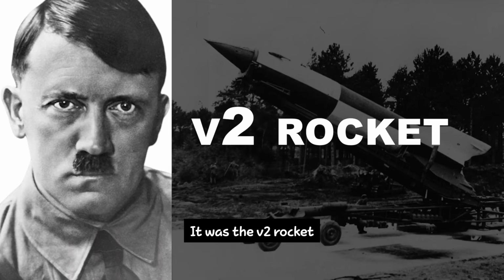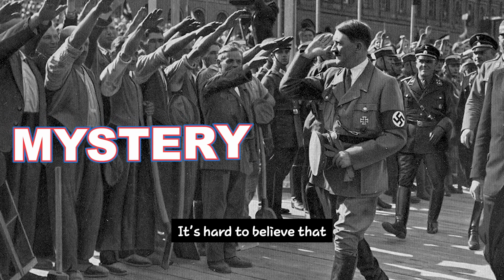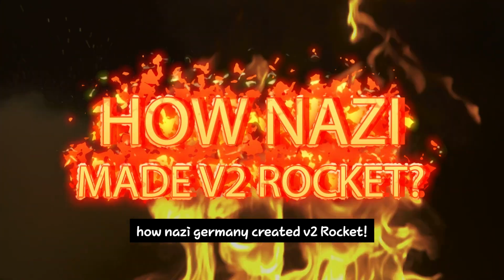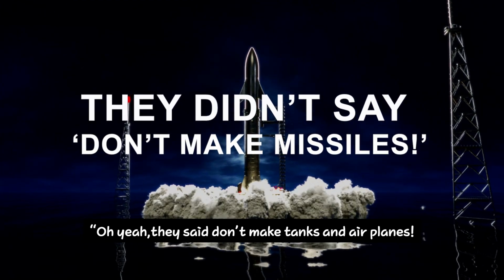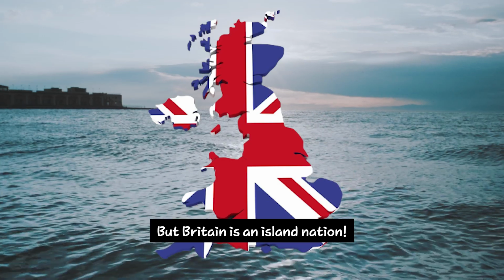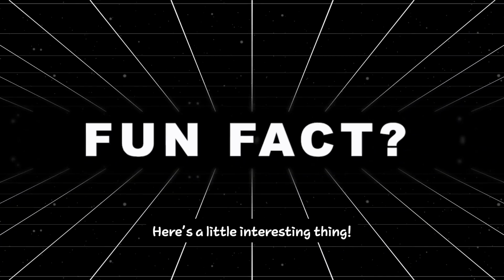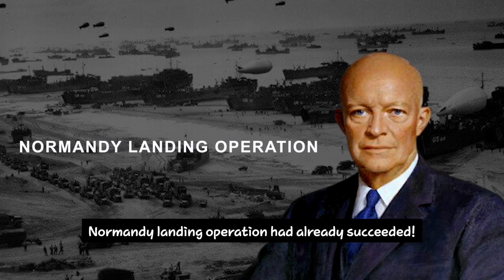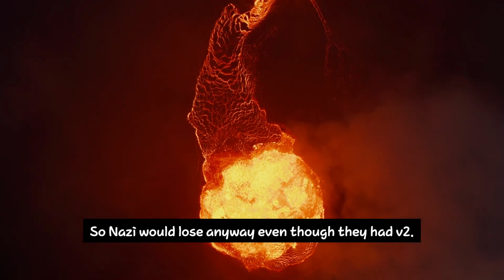9000 people killed!? What was Nazi Germany's secret weapon?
The History of V2 Rocket that world's first missile!